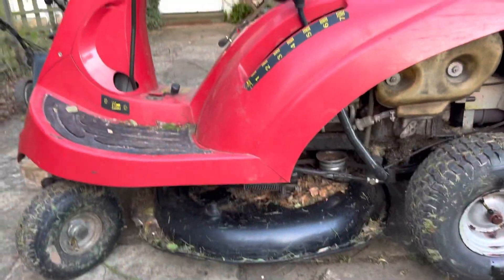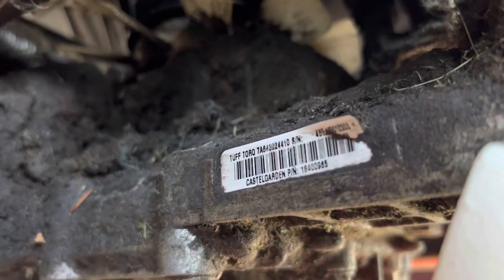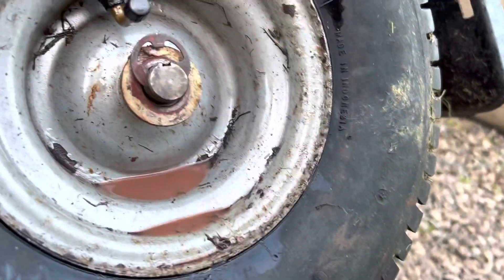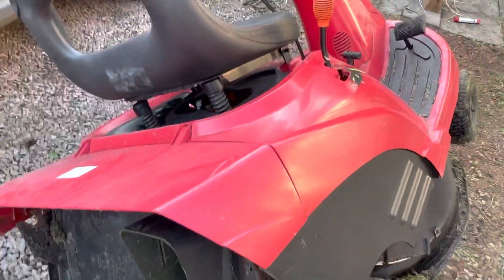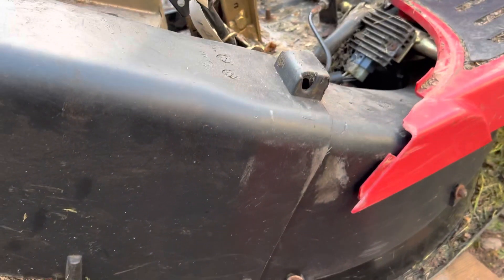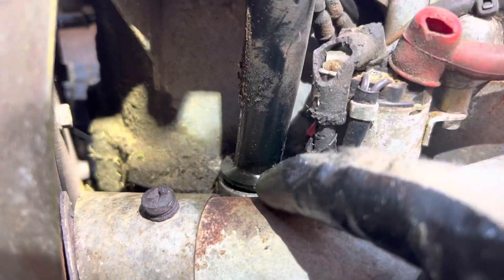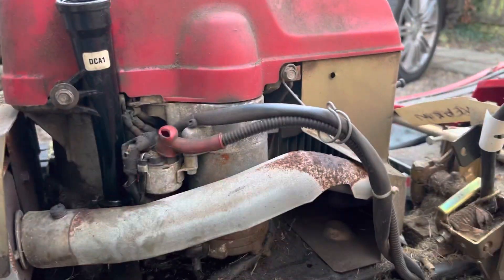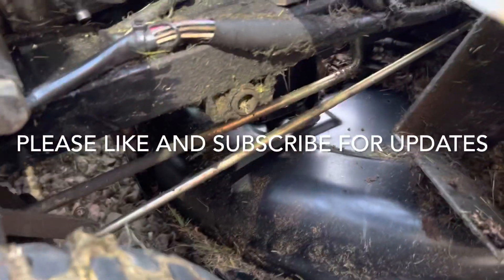Honda HF1211 Ride on Mower Diagnostics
The Honda HF1211 is the smallest mower in the ride on range. This example is over 10 years old, and it has two issues - a slow puncture and a weak gearbox.

The Honda HF1211 is manufactured for Honda by Castelgarden, which makes a similar machine with different engines for other manufacturers;

Atco Rider 28H
Mountfield 1328H
Are two examples but there are probably more which may have different engines.

The Honda version has the GXV340, others use different engines, stiga for example.

GXV340 uses 10W-30 oil or 5W-30 for colder climates.

Oil capacity 1.1 litres

Spark plug is NGK BPR6ES or Denso W20EPR-U.
Spark plug gap 0.7-0.8mm
Service intervals
Service Air cleaner element - 50hrs
Change engine oil - 100hours (basically every year)
Check and adjust spark plug - 100hrs
Clean fuel strainer cup - 100hrs
Check carburettor adjustment - 200hrs
Check and adjust valve clearance- 300hours
Replace spark plug - 300hrs

As this mower is new to me, I’m going to top up the transaxle oil, change engine oil, spark plug and clean air filter.

The cutter deck on this mower has been replaced, but the rest of the machine is original from what I can gather.

The tyre remains inflated when using, but goes flat in a day. These are tubeless tyres, and the garden is full of brambles, so perhaps the tyre has several small holes.

The gearbox is a hydrostatic gearbox, which operates through a pump and hydraulic fluid.

The hydrostatic gearbox (transaxle) is made by Tufftorq,

Tufftorq 7A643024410 s/n 46T 0012303
Castelgarden part no. 18400965

The machine is reluctant to reverse, and forward speed is not great either. It suggests to me that an oil change is necessary as a minimum, or some adjustment in the linkage to the gearbox from the lever. I’d be surprised if it was worn out, it’s been used to mow the lawn maximum once a week for 10 years, that’s 520 uses, or 1000 hours. A gearbox should last longer than that!

This is the first time I’ve had a look at the tractor, so starting to work out what’s wrong, and why the undercarriage looks so grimy.

I contacted Tufftorq with my enquiry posted below for your information:

Hi,
I have a Honda hf1211 which has a Tufftorq hydrostatic transmission 7A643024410. It doesn’t reverse reliably / at all. I noticed the reservoir / expansion tank was empty. I took it off and I could see oil inside the metal body of the transaxle. Do I need to fill this expansion tank up as shown on your plans? If so, what’s the best thing to fill it up with? Any other ideas about how to get it working better? Thanks

Hello,
Yes the oil should be visible in the tank. I have inserted the oil change procedure to help. Your best oil choice would be our Tuff Tech oil that you can get from the Distributor for your country with the part number 187Q0899000.

I think that you should inspect the linkages especially the pivot points. Because as those pivot points wear they will eat up some of the travel of the control lever. if the control lever does not travel as far it will not pump as much oil and the lower oil pressure can translate into slower speeds.

 Regards